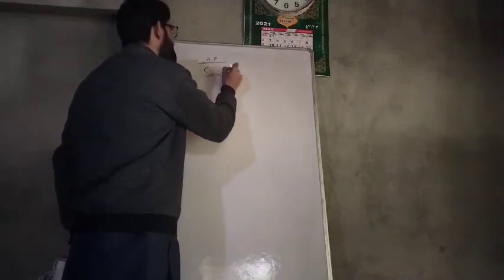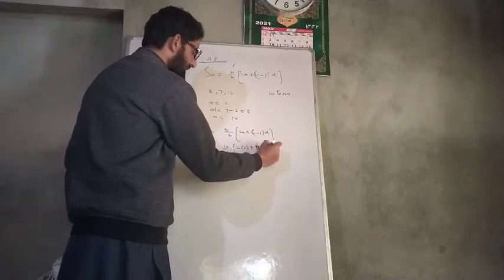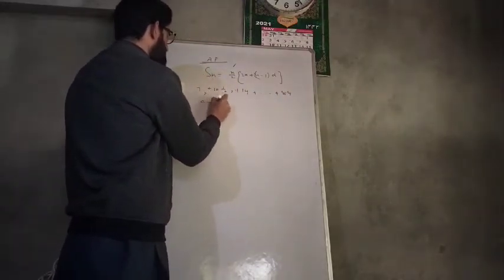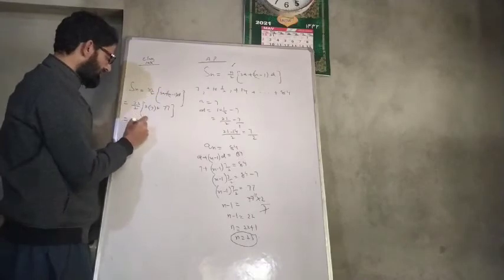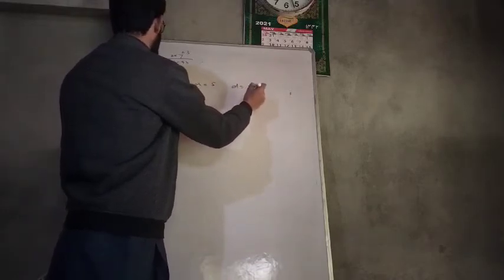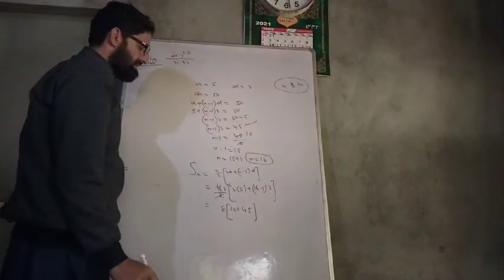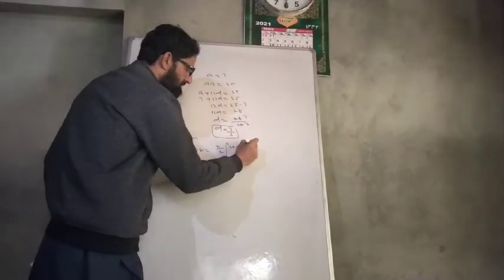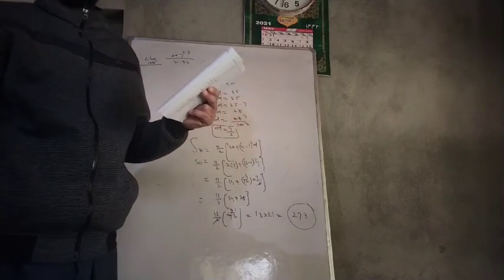Arithmetic progression (Math 10th)